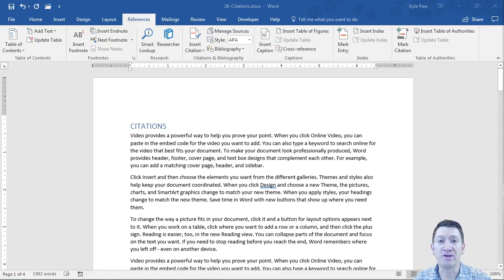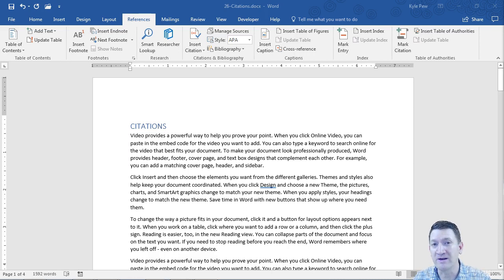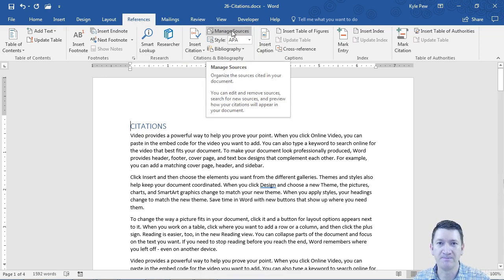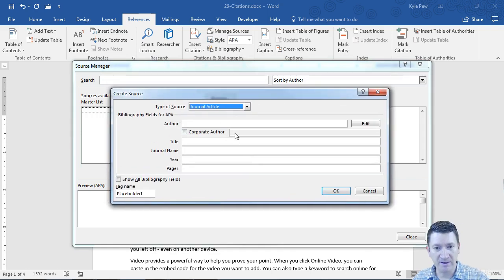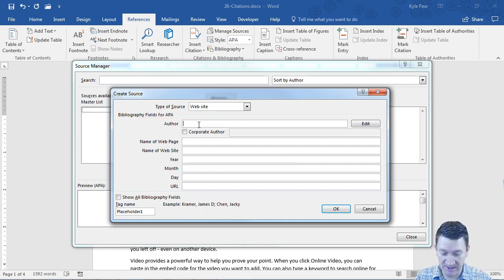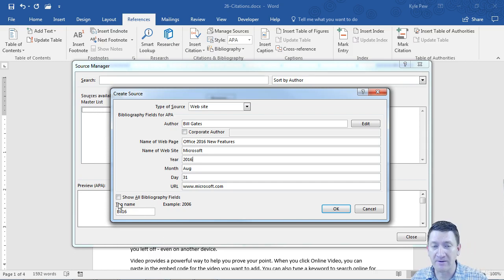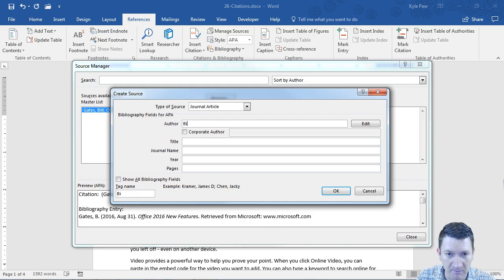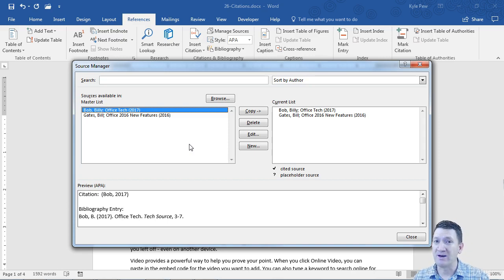Master Microsoft Word Beginner to Advanced: Adding Citation Sources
Hello viewers!

This is Episode 1 of Microsoft Word Udemy Course -- Microsoft Word 103 -- Working with Citations - Adding Citation Sources.

This Microsoft Word course Includes 3 Sections:
1. Microsoft Word 101 - Introductory Level
2. Microsoft Word 102 - Intermediate Level
3. Microsoft Word 103 - Advanced Level